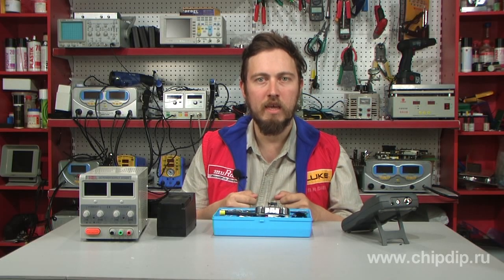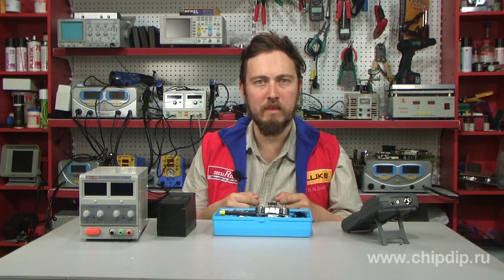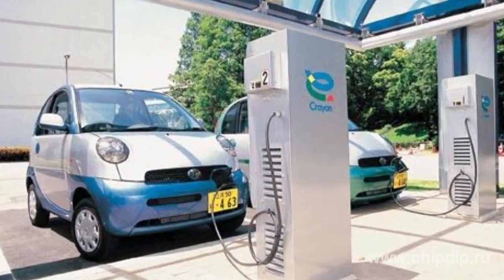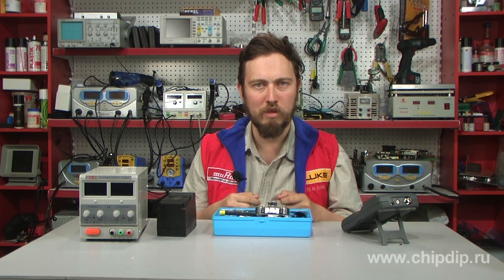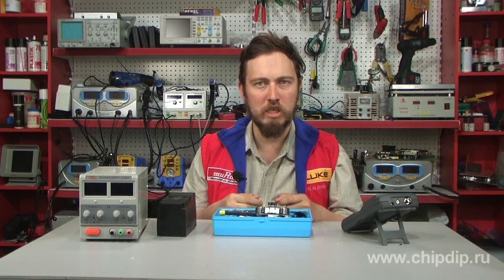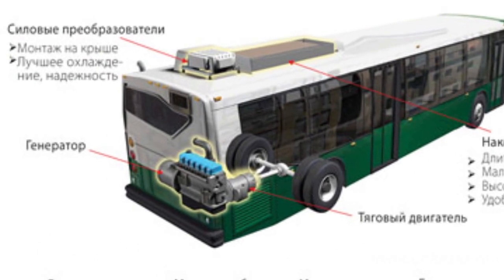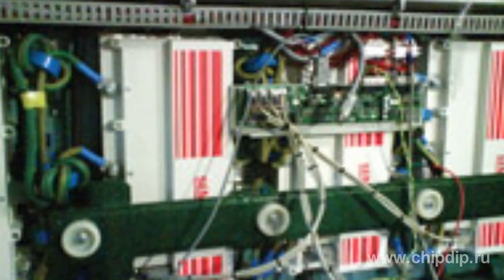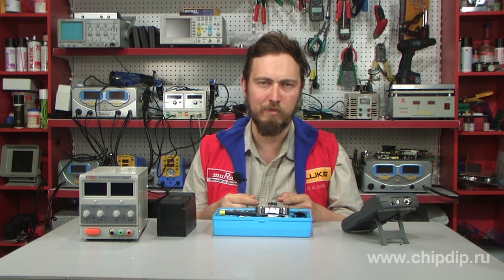Elton Power Capacitors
Elton Power CapacitorsThe electric passenger vehicles with a capacitor power supply were created after the ion accumulators or supercapacitors with a capacity of tens to hundreds of farads had appeared. However, for the charge of these units very high current is required. So, to charge an electrical installation with the capacity of 60 horsepower, the battery voltage of 24 volts and the charging time of 15-20 minutes, the required current strength will be about 4000 amperes which actually makes it impossible to use usual power network, as supply cables must have a section of not less than 250mm. Besides, the powerful magnetic fields that occur at the same time can damage not only radio equipment but are also dangerous for the personnel of the station. To resolve this problem high-ion battery capacitors were created recently. Elton Power Capacitors are among them. With working voltage of 750 V, these capacitors have a capacitance of 48 farads and about 1 ton of weight and about 1 cubic meter in volume. With these parameters, when a capacitor battery is installed on the bus and it is converted into a hybrid mode, it allows you to achieve 50 percent fuel savings and make the level of harmful emissions five times lower. High voltage of the battery allows you to charge using currents of several tens of amperes not requiring special heavy-gage wires. There are no powerful magnetic fields created that are dangerous for people.  Elton power capacitors if produced extensively, will provide fundamental changes in the design of vehicles.